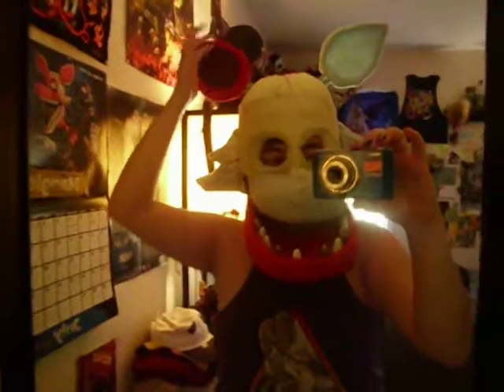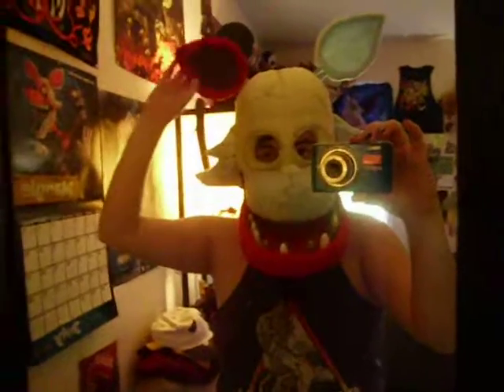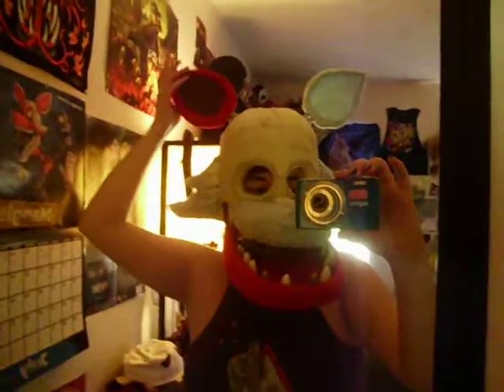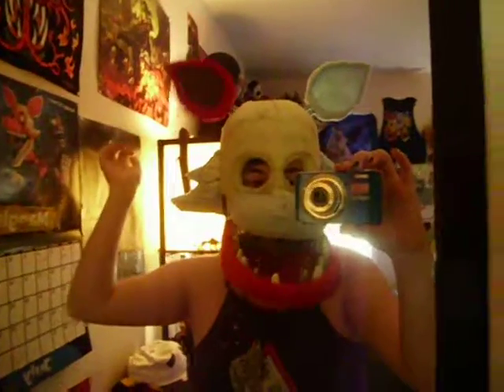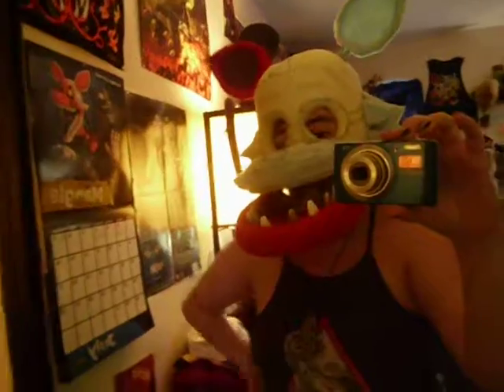More Foxy Progress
and the last for a while